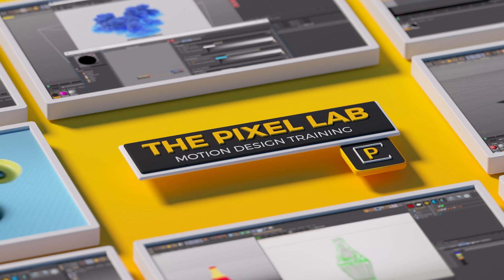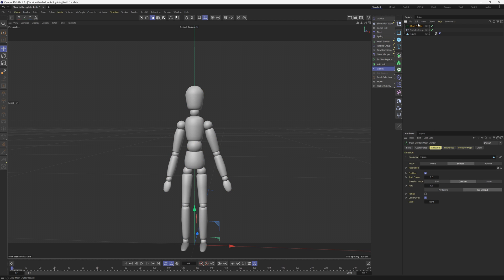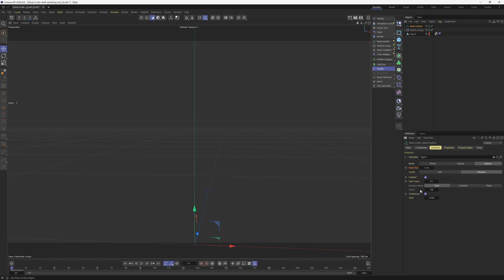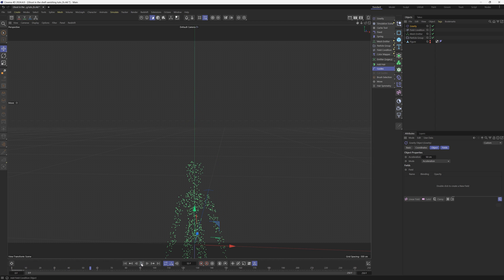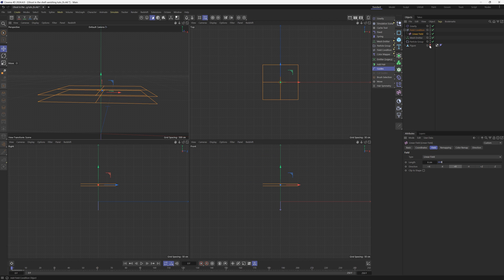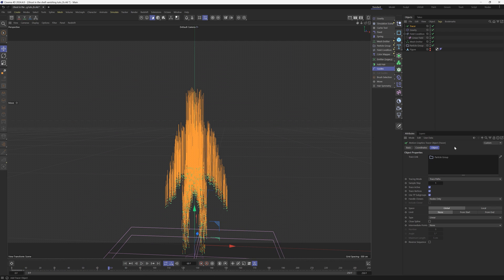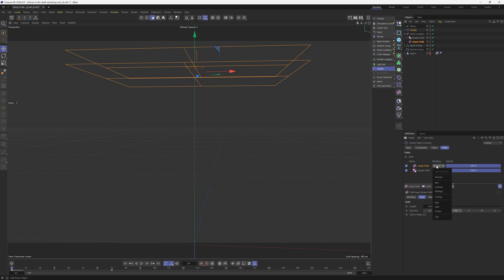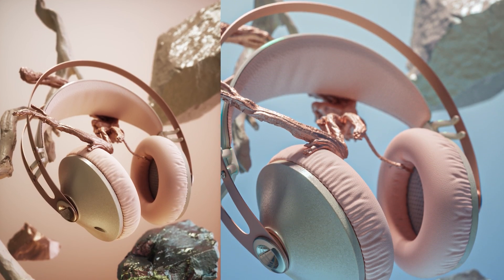Cinema 4D 2024 Particles Tutorial: Ghost in the Shell Transition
In this tutorial we'll use the brand new particle simulation features in Cinema 4D 2024. We're going to re-create the Ghost in the Shell transition with oozing particles. We'll go over particles, gravity, field forces etc. Enjoy!

vfx